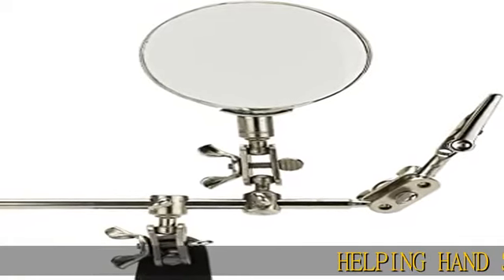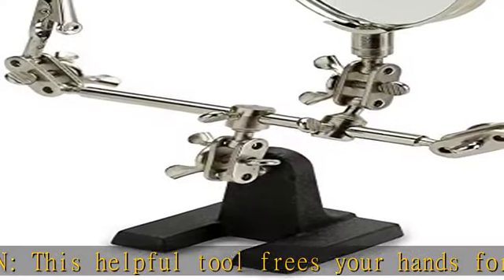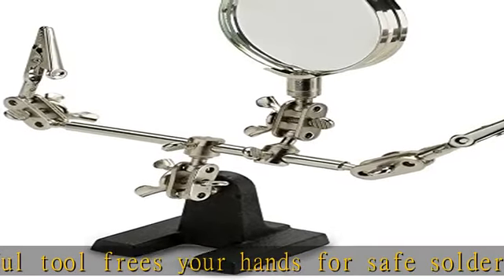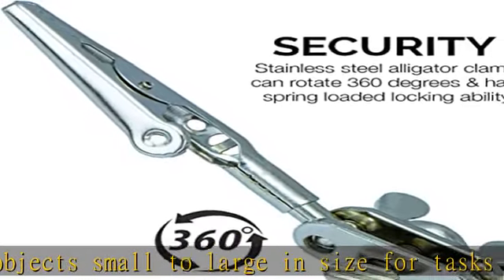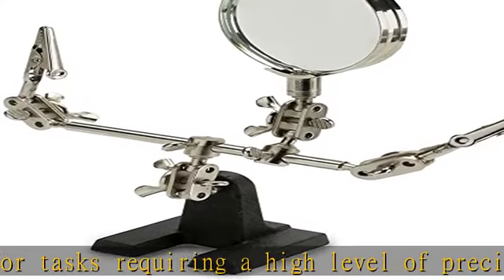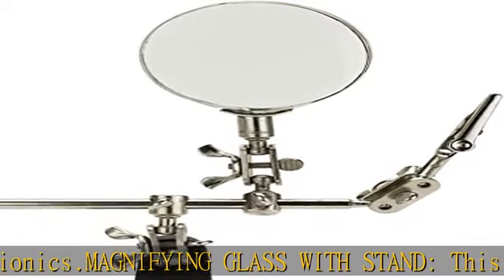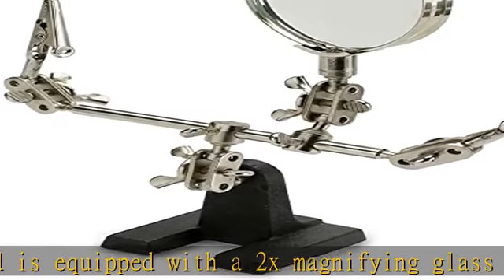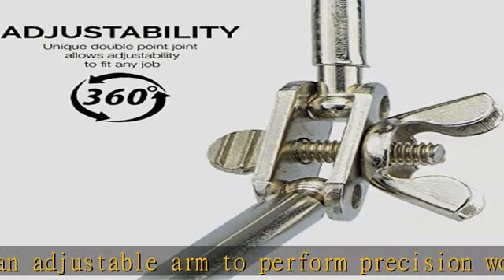NEIKO 01902 Adjustable Helping Hand with Magnifying Glass, Third Hand Solder Aid, Soldering Wire St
NEIKO 01902 Adjustable Helping Hand with Magnifying Glass, Third Hand Solder Aid, Soldering Wire Station Stand with Dual Alligator Clips and a Heavy Base, Beading & Jewelry Making Tools, Solder Holder